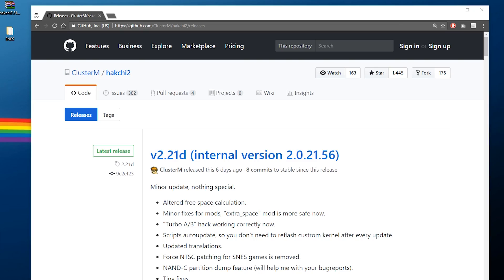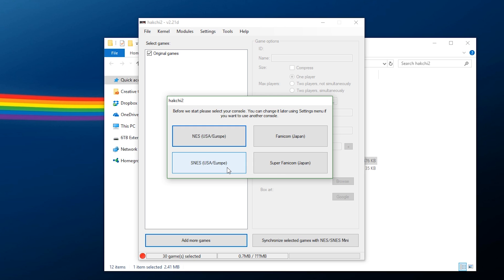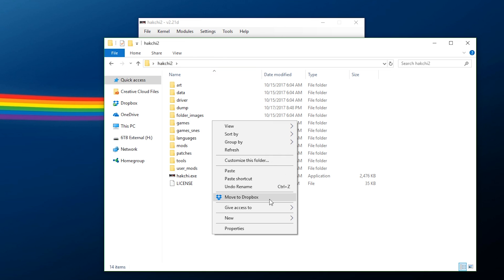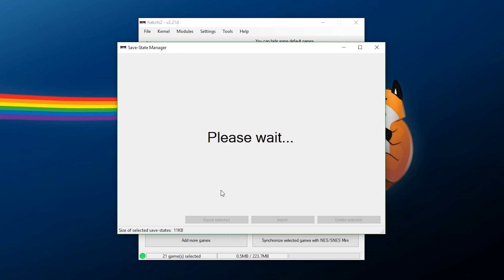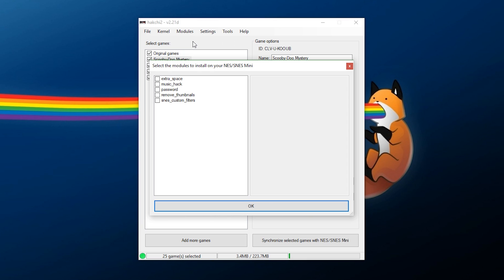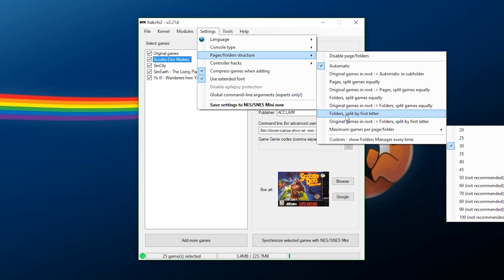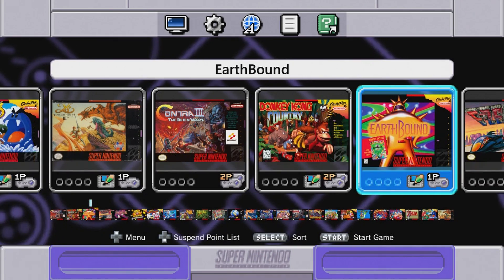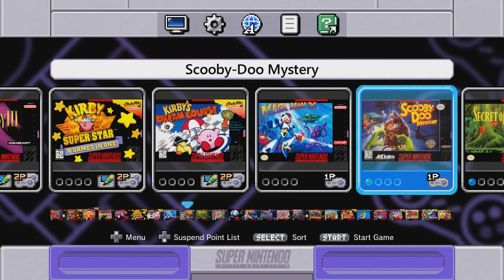How to Mod Your SNES Classic! | Add More Games to Your SNES Mini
This will show you step-by-step how to take a stock SNES Classic/SNES Mini and modify it to add in more settings, patches, tweaks, and more importantly: GAMES! Utilizing hakchi2 we are able to easily add in as many original Super Nintendo games as we please with pretty nice compatibility.

Song Information
Artist: pyama
Song: bits n bytes